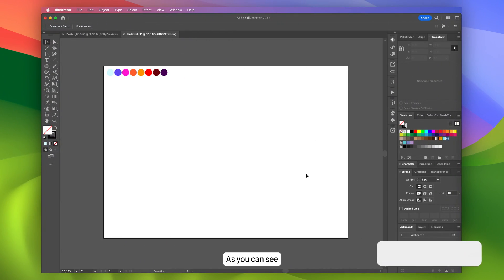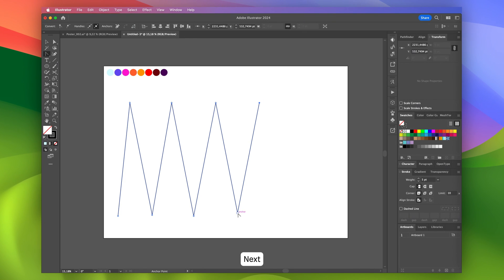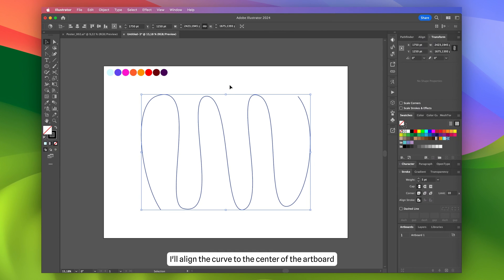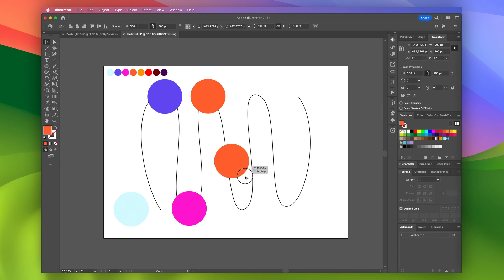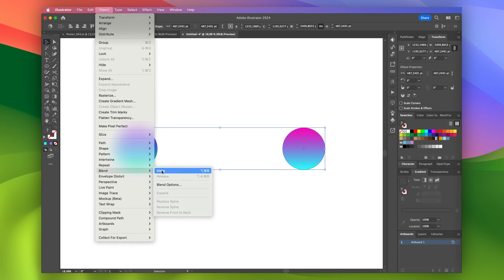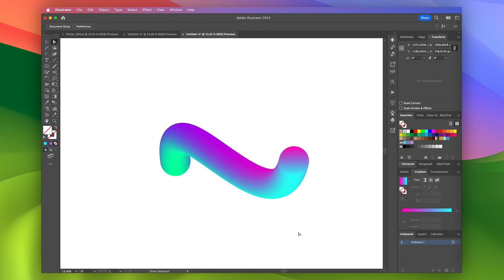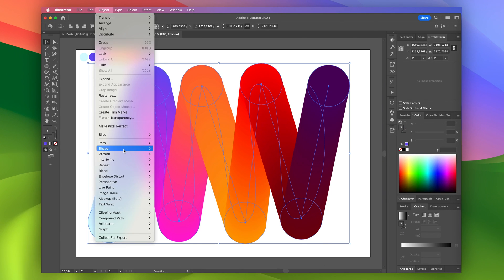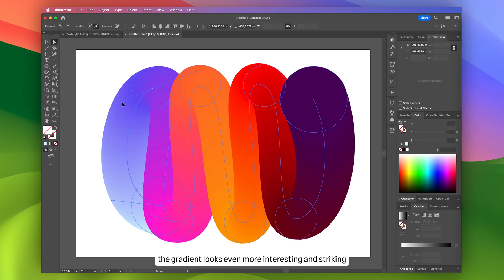How to Create Gradient Spine Effect in Adobe Illustrator | Tutorial Blend Tool for Beginners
Learn how to Create Gradient Spine Effect in Adobe Illustrator with this step-by-step tutorial. Discover the essential Blend Tool for Beginners and to make a professional and eye-catching Gradient Spine Effect for your project.

🎨Colors: d6faff  |  6b50f3  |  6b50f3  |  ff17d4  |  ff6933  |  fd9d02  |  fd0000  |  75000a  |  4d005e

00:00 Introduction
00:14 How to Create Gradient Spine Effect in Adobe Illustrator